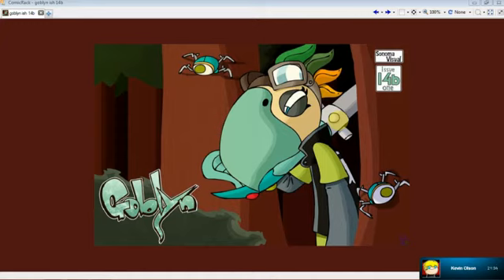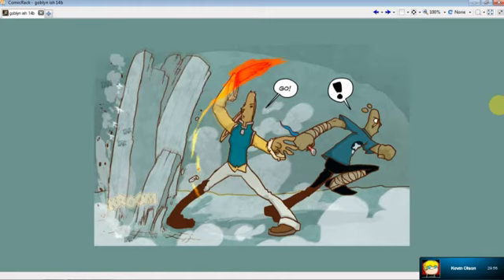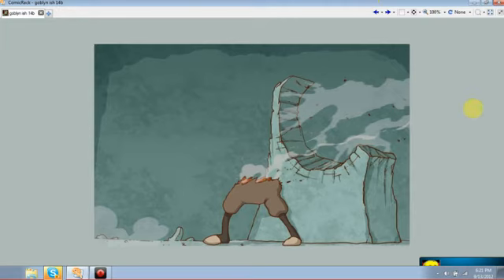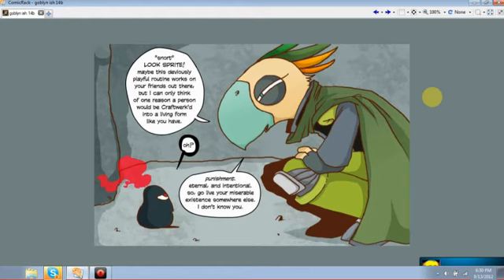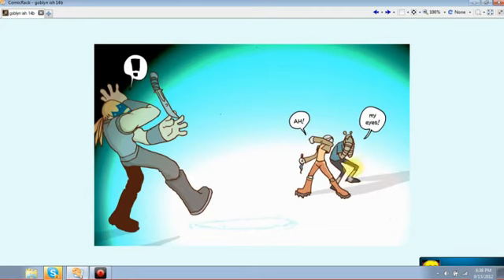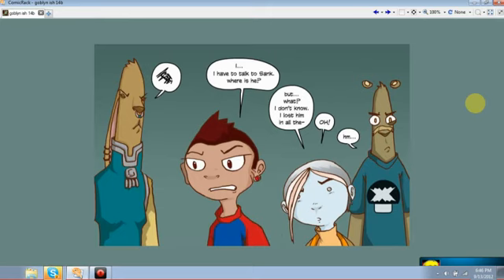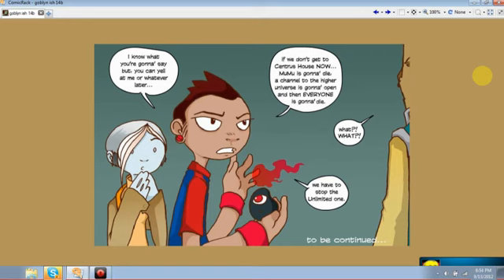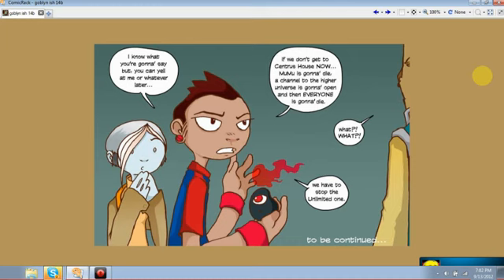Goblyn 14b Commentary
this is the commentary video for Issue 14b of my comic series Goblyn.
I'm joined via skype by guest commentator and cover artist for 14b, Calicard.